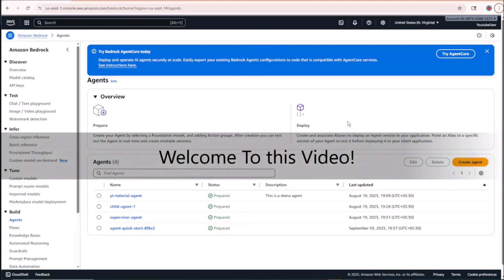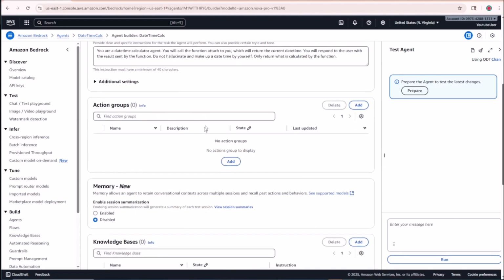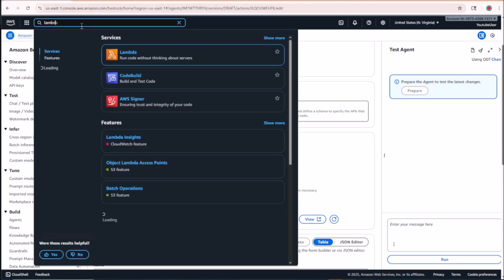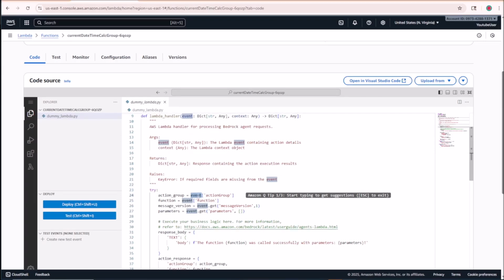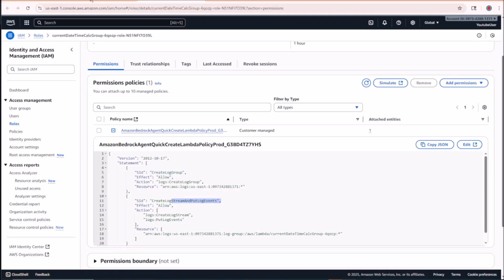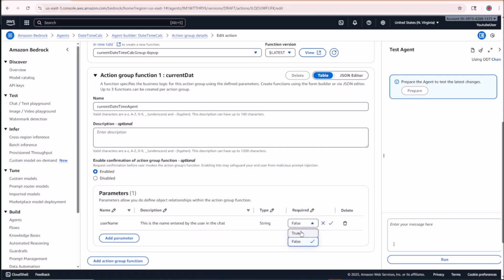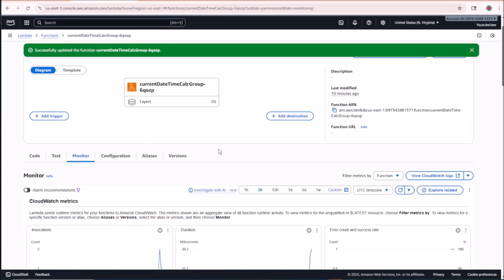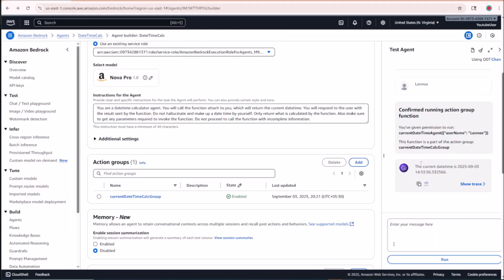Amazon Bedrock + Lambda: Build AI Agents That Can Use Real Tools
🚀 Watch an AI Agent trigger real AWS tools through Amazon Bedrock + Lambda in a live production-style workflow. From natural language → to intelligent tool calling → to Lambda execution in seconds. This is how modern AI agents are built on AWS.

In this video, you'll learn how to integrate Amazon Bedrock with AWS Lambda Functions so your AI agents can access tools, APIs, automation workflows, and backend logic securely.

We’ll build a real-world architecture that demonstrates:

✅ Amazon Bedrock Agent setup
✅ Lambda Function integration
✅ Tool calling & action groups
✅ Serverless AI workflows
✅ Production-ready AWS architecture
✅ Prompt orchestration for AI agents
✅ Secure cloud-native AI automation

This tutorial is designed for:

Cloud Engineers
AWS Developers
DevOps Engineers
AI Engineers
Backend Developers
Beginners learning Bedrock
Professionals building AI systems

If you want to understand how companies are building intelligent AI workflows using AWS serverless infrastructure, this walkthrough will give you the exact blueprint.

🔥 By the end, you’ll know how to build AI agents that can:

Execute backend actions
Trigger APIs
Query systems
Automate workflows
Interact with cloud services

📌 Watch till the end for:

Production architecture tips
Common Bedrock integration mistakes
Scalability considerations
Real-world AI agent patterns

Timestamps:

00:00 - Introduction and Agenda
03:41 - Output Preview (Generating a Dog Image)
05:37 - Project Architecture Overview
10:50 - Prerequisites for the Project
11:58 - AWS Bedrock: Requesting Model Access
13:58 - Task 1: Creating an S3 Bucket
14:57 - Task 2: Creating the AWS Lambda Function
16:32 - Configuring Lambda (Timeout & IAM Roles)
18:49 - Coding Part 1: Importing Libraries
20:16 - Coding Part 2: Creating Client Connections (Bedrock & S3)
21:51 - Coding Part 3: Handling the Input Prompt
22:51 - Coding Part 4: Invoking the Bedrock Model
25:24 - Coding Part 5: Processing the Model Response
25:53 - Coding Part 6: Decoding Image Data (Base64)
27:24 - Coding Part 7: Uploading the Generated Image to S3
30:04 - Verifying Output: Downloading the Image from S3
31:28 - Coding Part 8: Generating a Pre-signed URL
34:21 - Project Revision and Final Thoughts

👇 Comment “CODE” if you want the full project repo + architecture diagram.